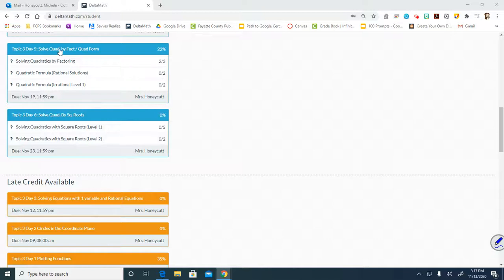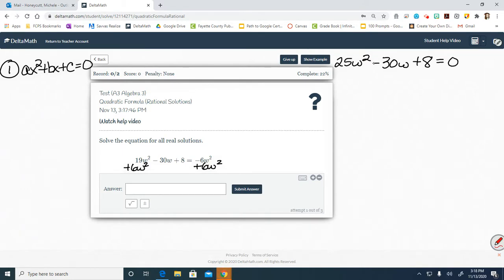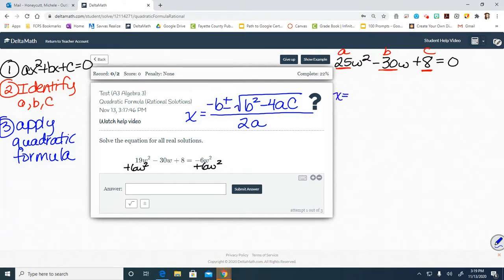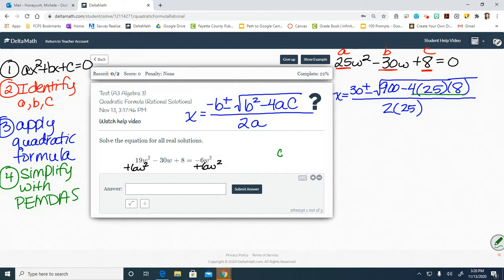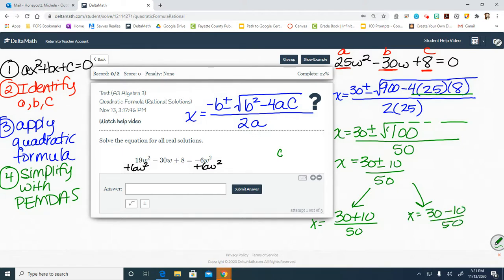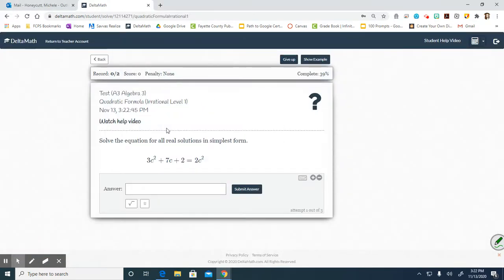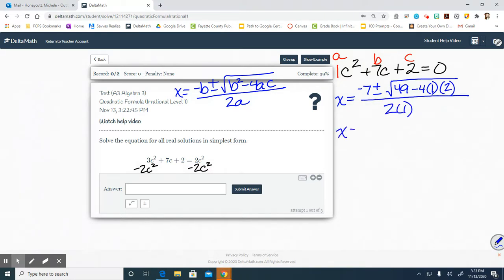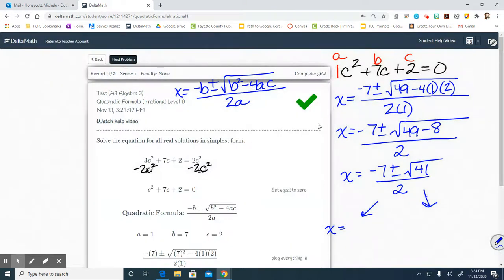Algebra 3 Quadratic Formula